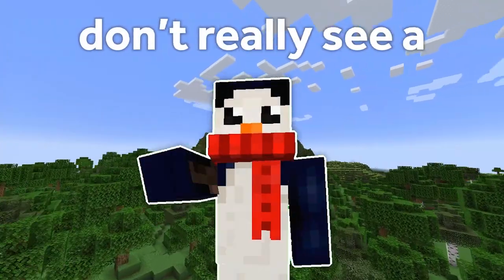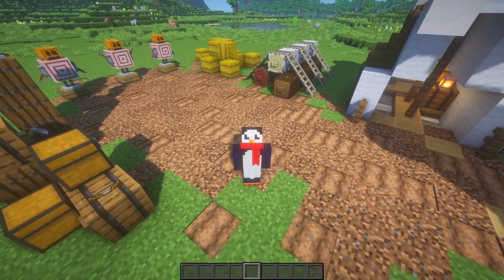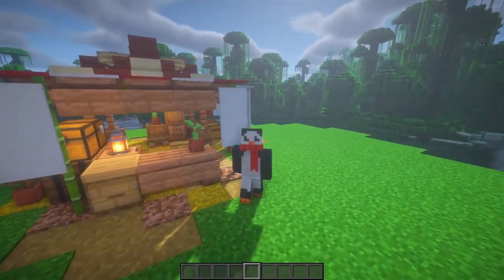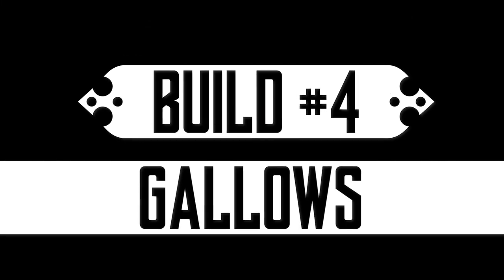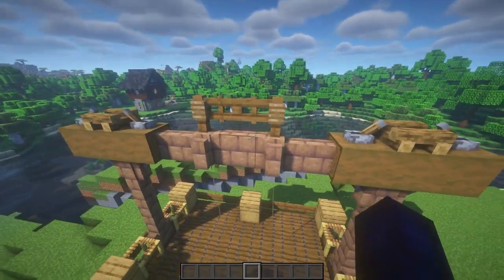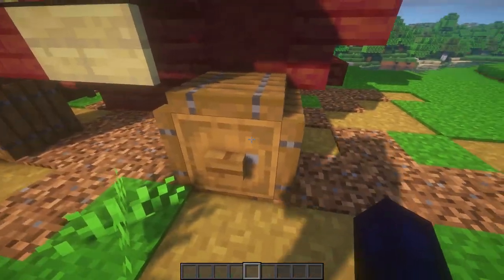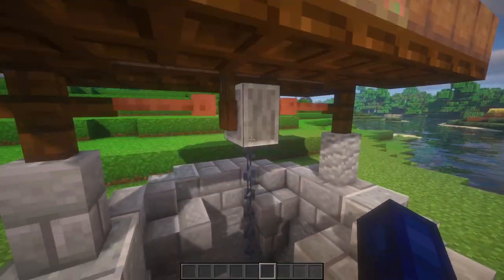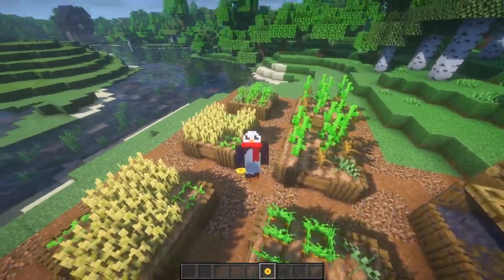These are My 9 FAVORITE Fantasy Minecraft Builds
In this LeonSBU minecraft building video, we're taking a look at 9 minecraft medieval fantasy builds, that are perfect for adding detail to a medieval city, castle, tavern, medieval village, or any kind of rustic fantasy creation!

Resource & Data Packs from vanillatweaks.net